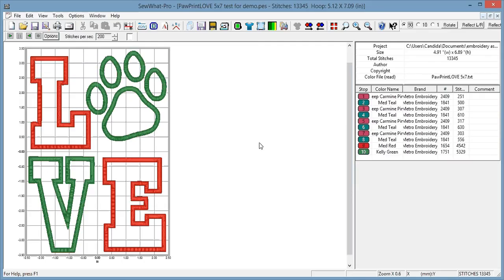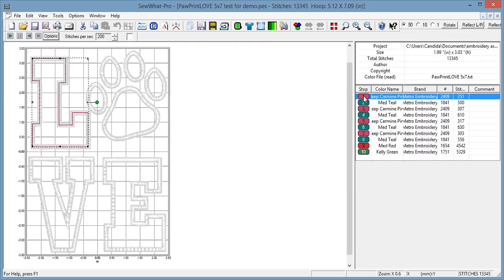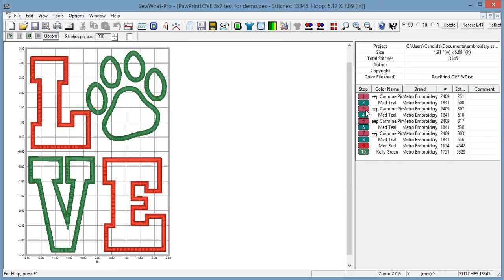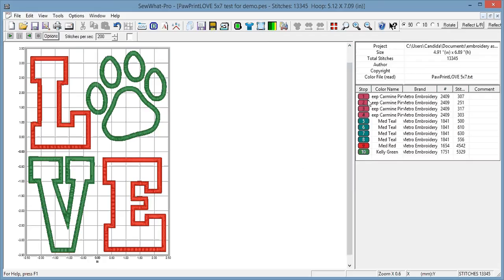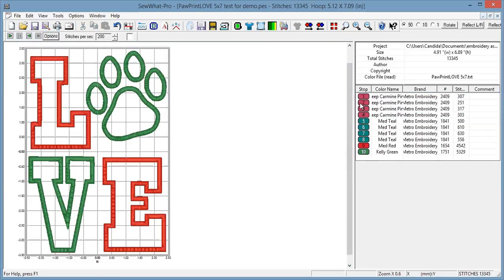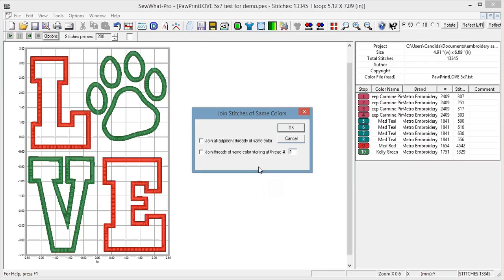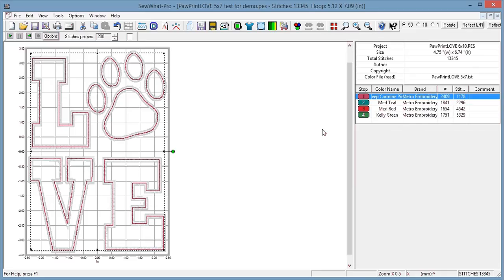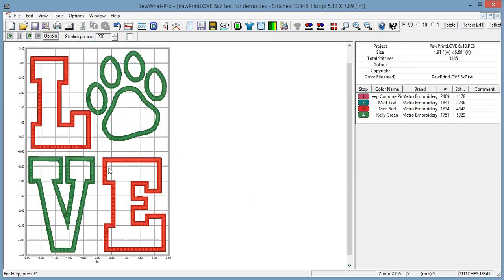SWP Thread Order and Joining Threads - How to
SewWhat-Pro demo on how to change thread order and join threads